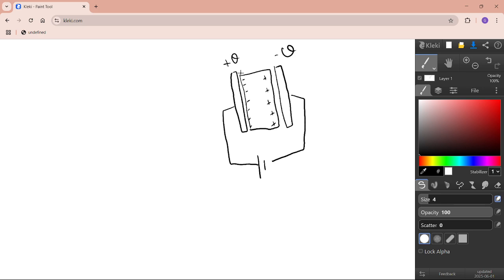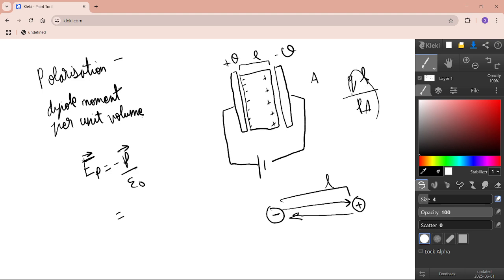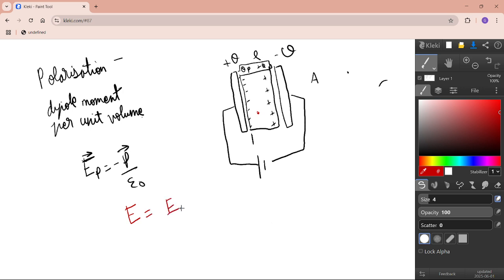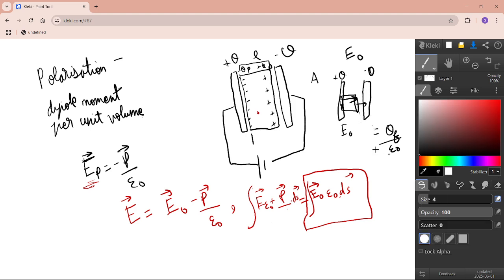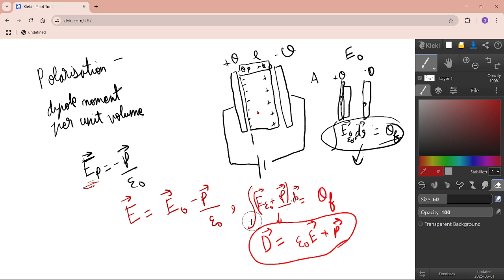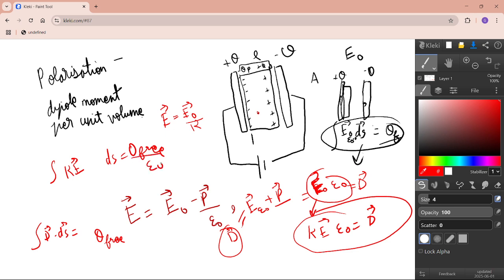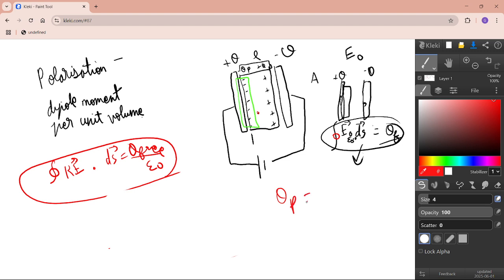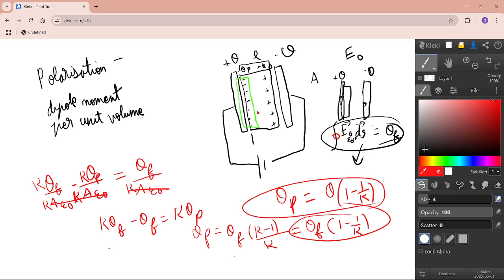Electric Displacement vector and induced charge formula derivation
Electric Displacement vector and induced charge formula derivation and some other extra things.